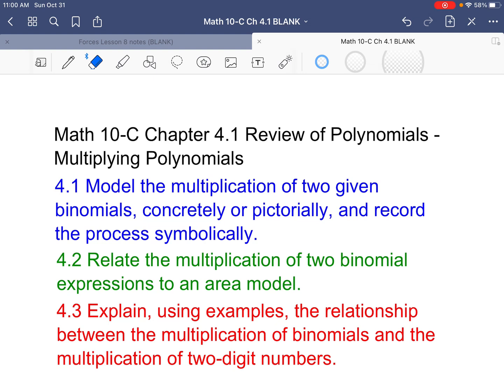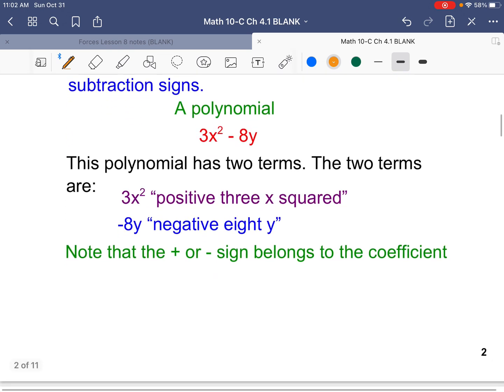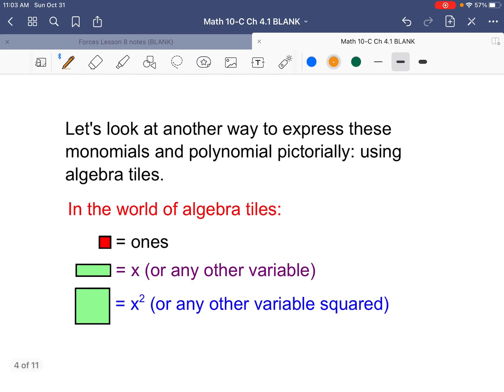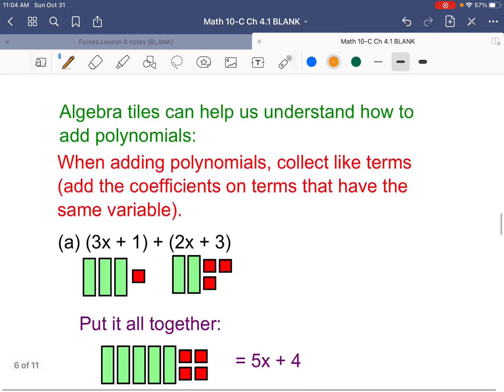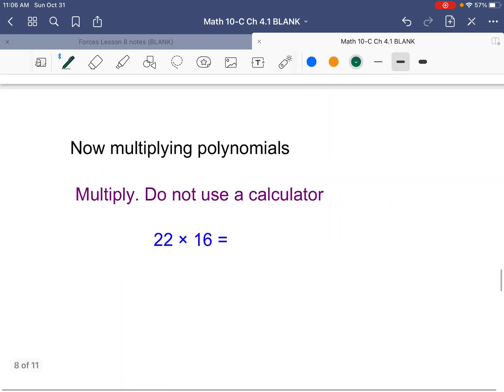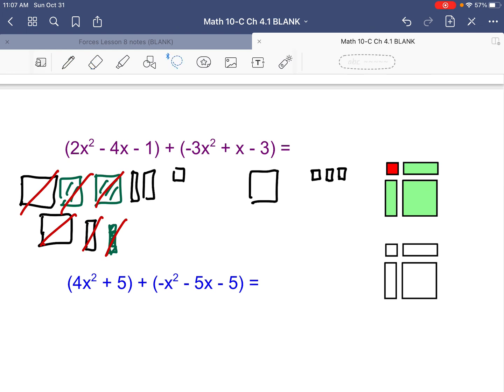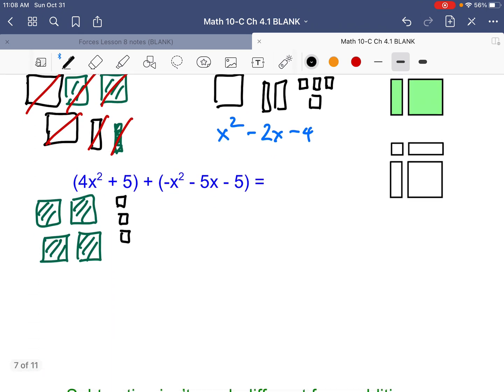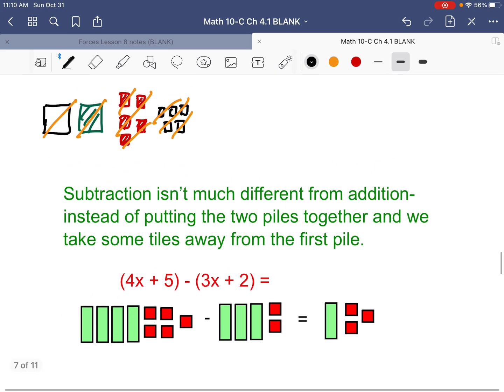Math 10 C Ch 4 1 part 1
Math 10-C Chapter 4.1 Multiplying polynomials part 1